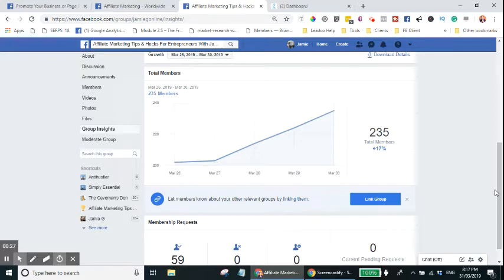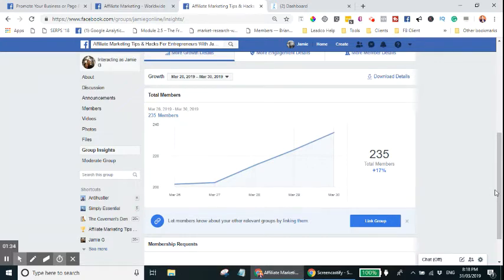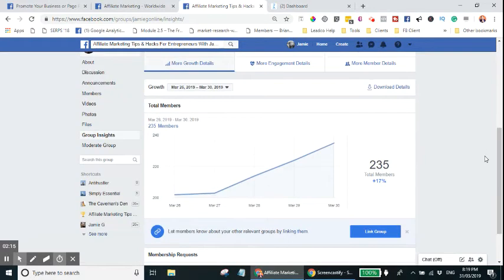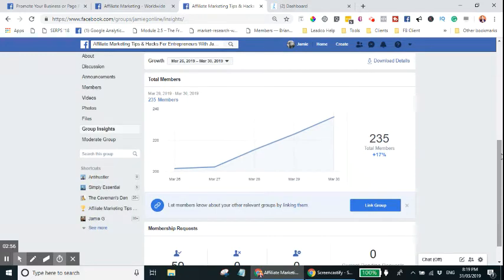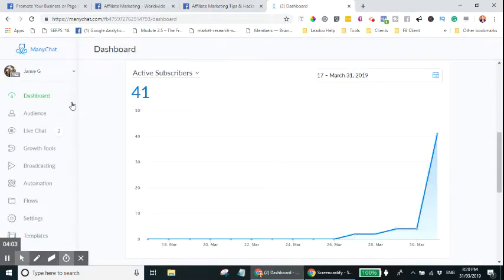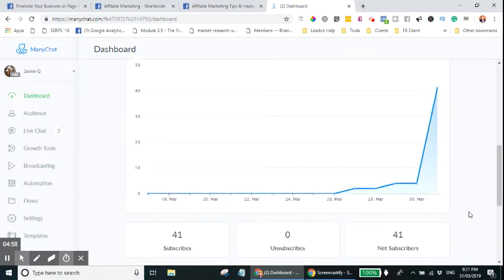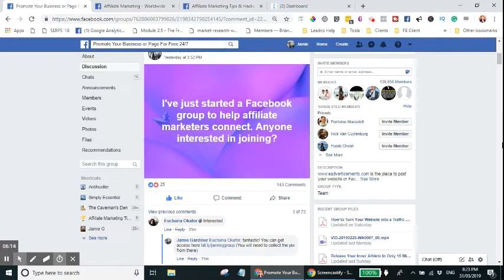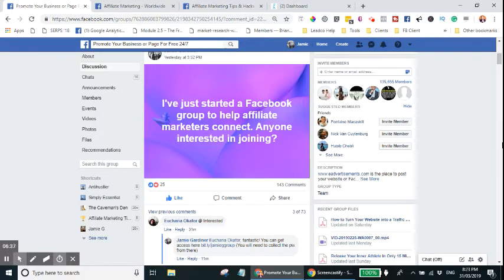Facebook Group Hacks | How To Grow Your Facebook Group & Make Sales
😀Want To Hit $10k Per Month Online? Facebook Group Hacks | How To Grow Your Facebook Group & Make Sales

💚💚Join my builderall team here and get training and bonuses worth over $2,500!

I did another video on how to increase engagement in your facebook group recently (you can watch it

In this video, I cover a simple strategy I borrowed from Jacob Caris A super cool marketer I was able to network with and pick his brains over a coffee.

I'm using a chatbot to increase engagement and funnel people into my group.

The strategy I deployed is simply to engage in other groups out there in order to funnel people into my own group.

Now, there is a right and a wrong way to go about this. Some people spam the groups with random links they find online.

That's the wrong way to do it!

The right way is to try offer value. Or, if you can't offer value, simply encourage people to join your group where you have more control over what gets put out there.

Jamie G